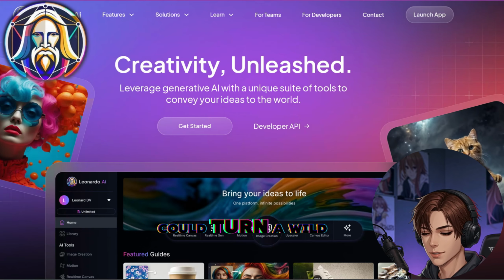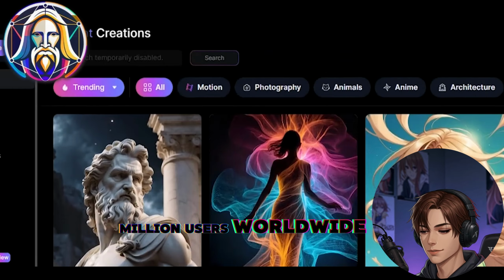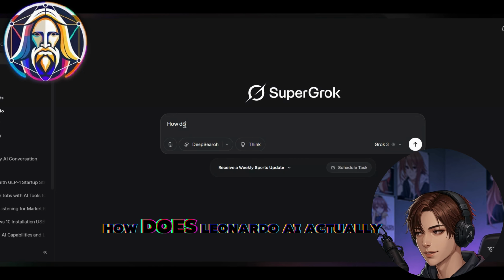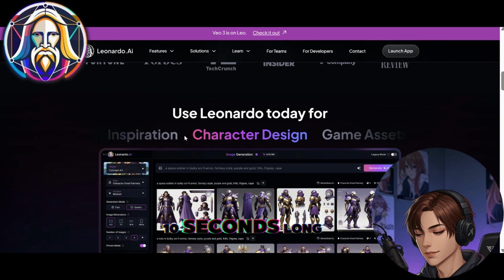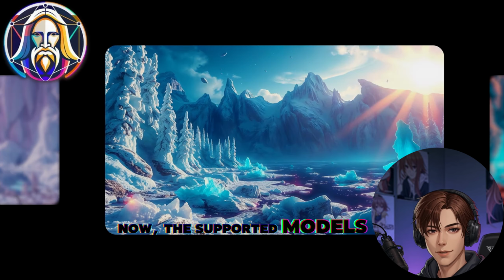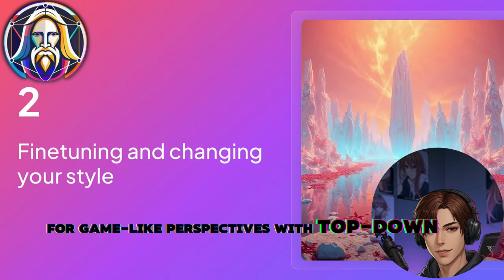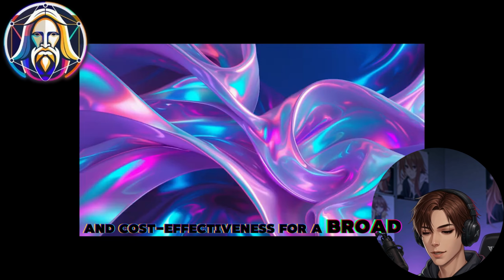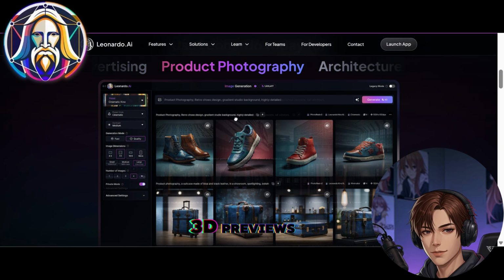Leonardo ai for beginners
In this video I explain what Leonardo ai is, its history, and what it can do for you. I try to explain it in the simplest terms so everyone of all ages can understand. its basically Leonardo for dummies(no offense)